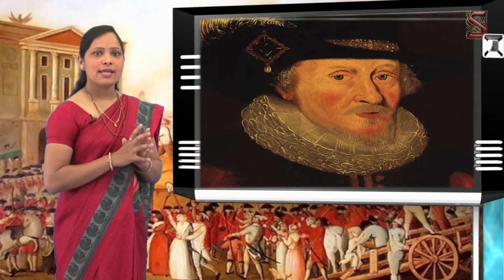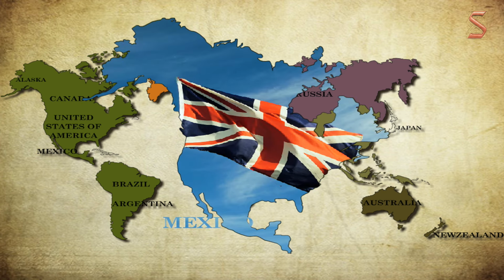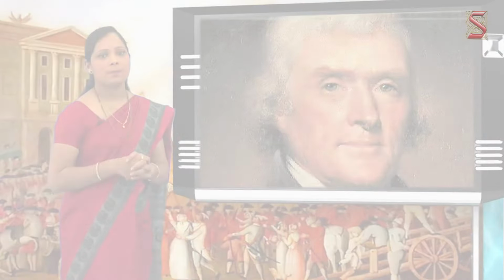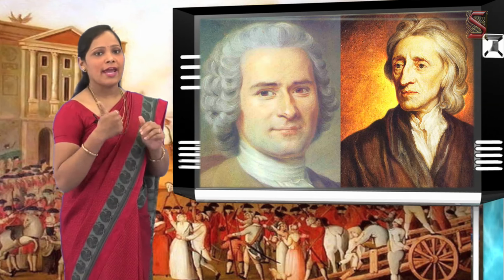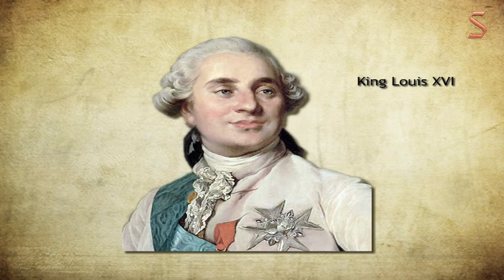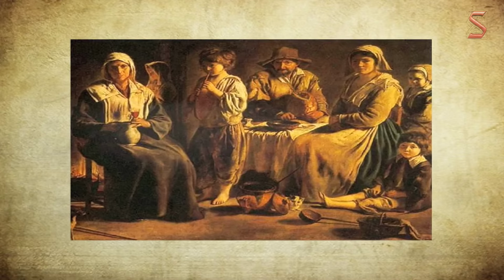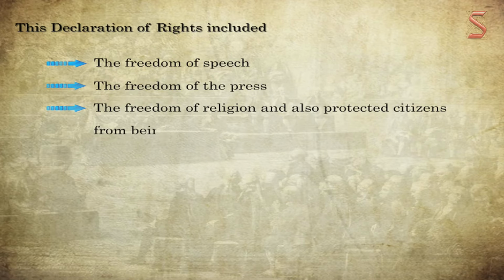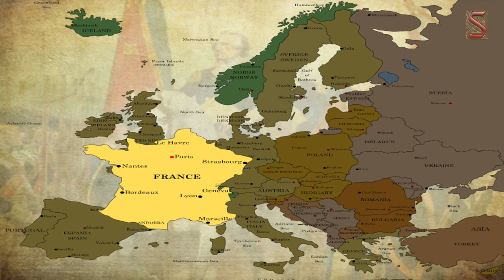Democratic and Nationalist Revolutions 17th and 18th Centuries || IX Class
🌍 Embark on a journey through history as we delve into the democratic and nationalist revolutions that reshaped the course of the 17th and 18th centuries! In this captivating video, we uncover the revolutionary movements that swept across continents, from the English Civil War and Glorious Revolution to the American and French Revolutions, and explore their profound impact on governance, citizenship, and national identity. Join us as we analyze the ideological underpinnings of these revolutions, including concepts of liberty, equality, and popular sovereignty, and examine their legacy in shaping modern political systems and ideologies. With expert insights, archival footage, and historical context, this video offers a comprehensive exploration of the democratic and nationalist revolutions of the 17th and 18th centuries, shedding light on their enduring relevance in today's world. Whether you're a history buff, a student of political science, or simply curious about the origins of modern democracy and nationalism, this video provides valuable insights into one of the most transformative periods in human history. Tune in and discover the fascinating stories behind the rise of democratic ideals and nationalist aspirations! DemocraticRevolution NationalistRevolution 17thCentury 18thCentury PoliticalHistory RevolutionaryIdeals"